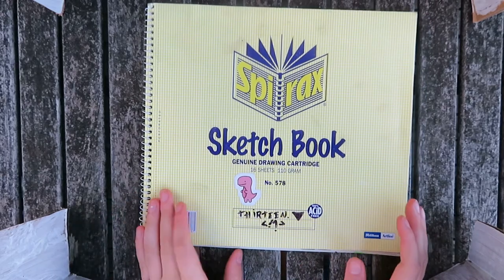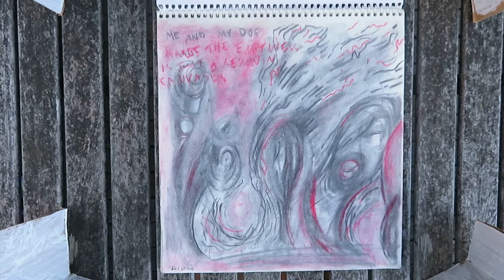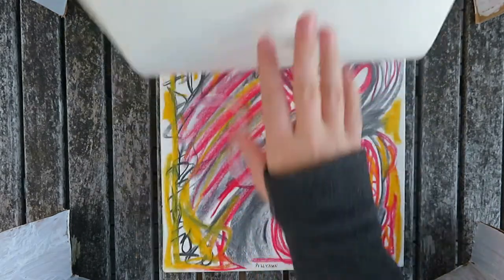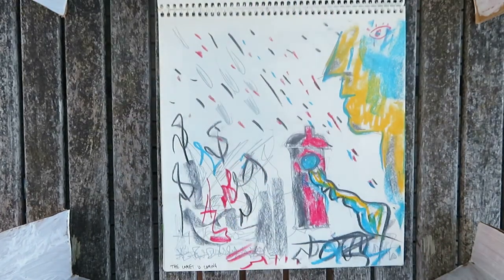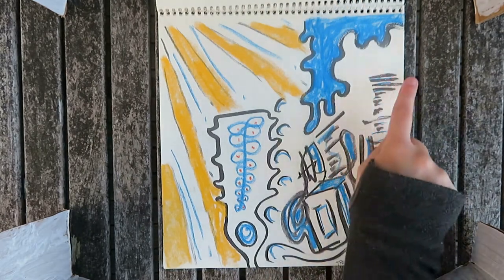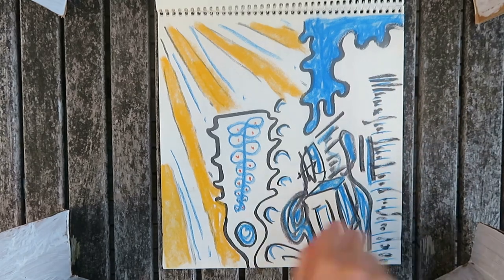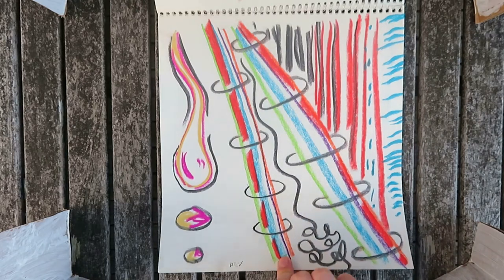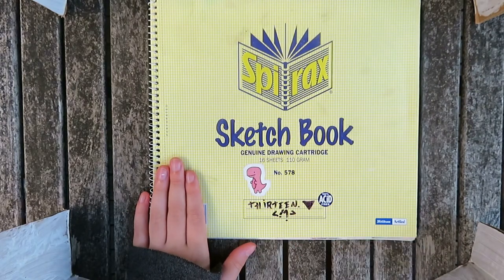Sketchbook 13 Tour